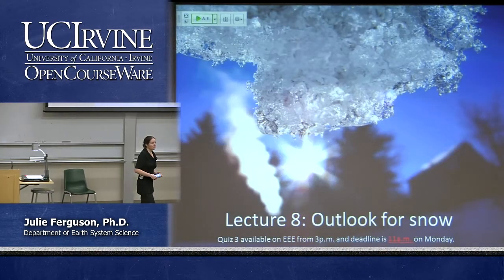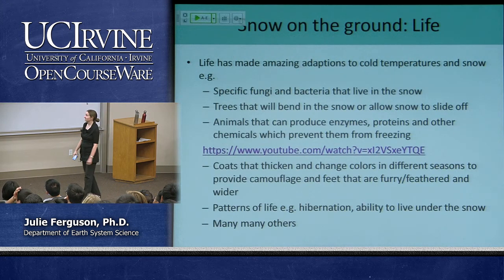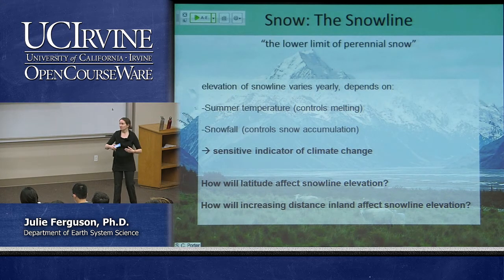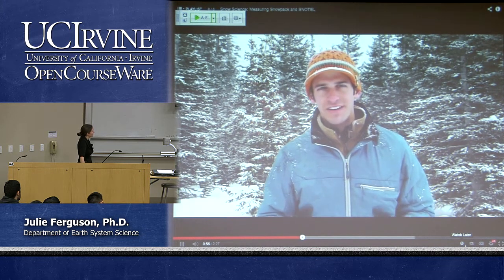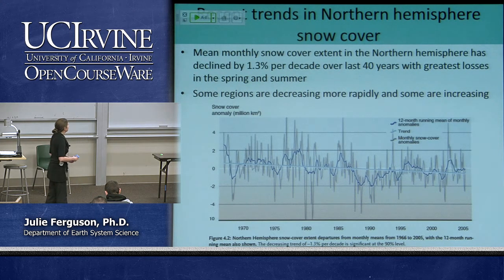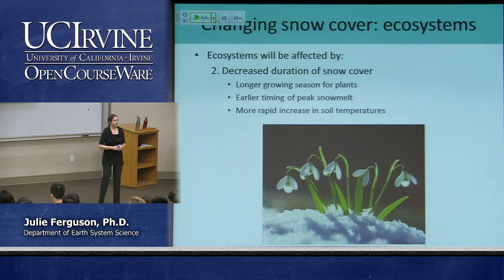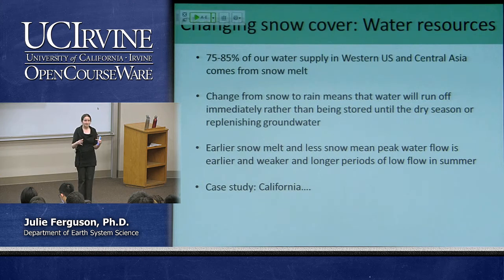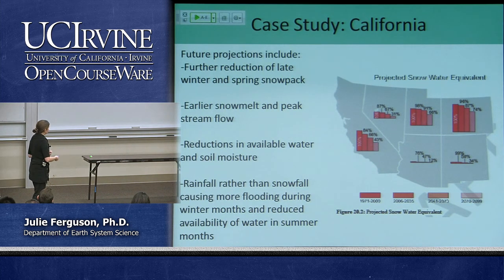Earth System Science 21. On Thin Ice. Lecture 08. Outlook for Snow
UCI ESS 21: On Thin Ice (Winter 2014)
Lec 08. On Thin Ice -- Outlook for Snow --
View the complete course: